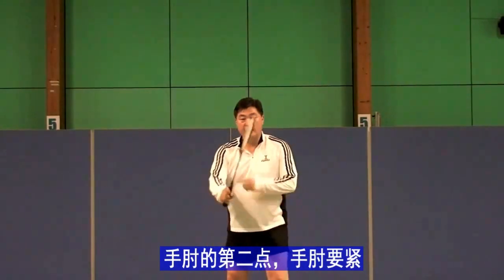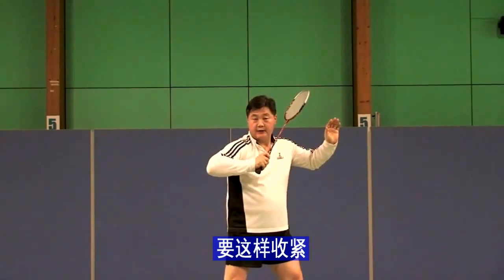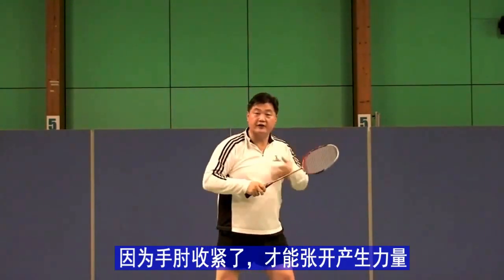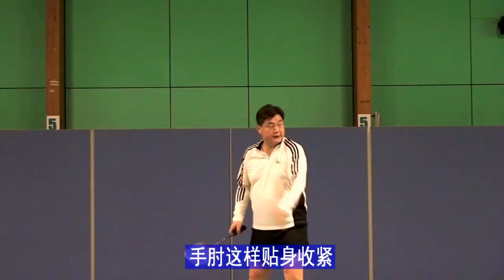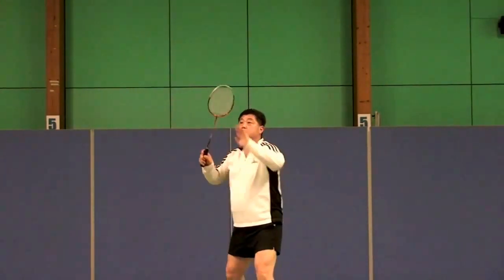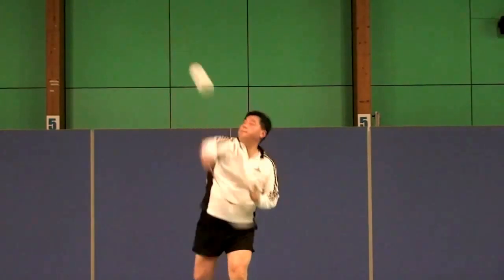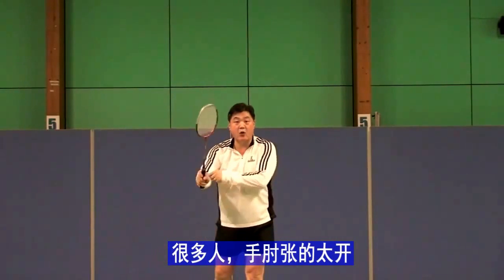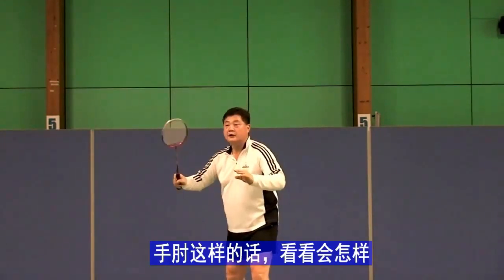杀球技巧（四）最易失去击球力量和精度的击球方式（手肘二） Smash Skills 4